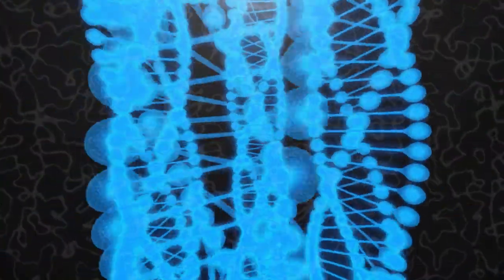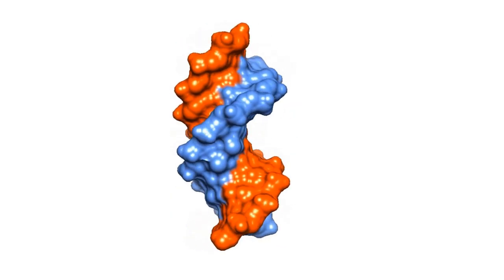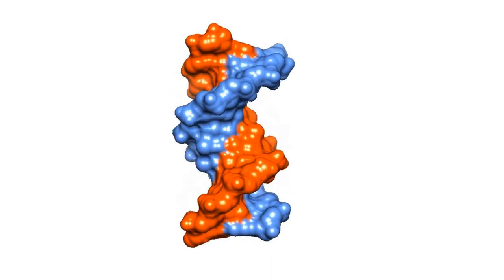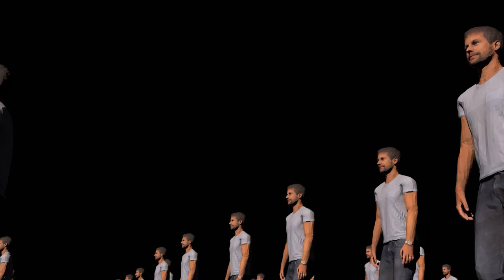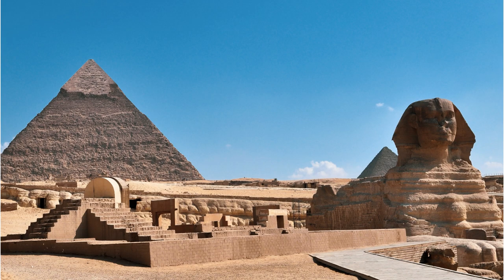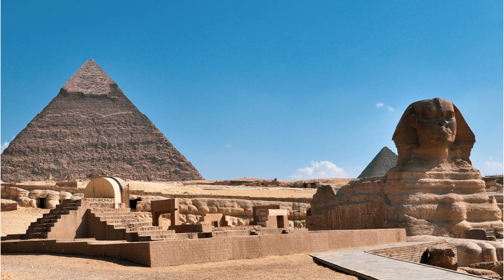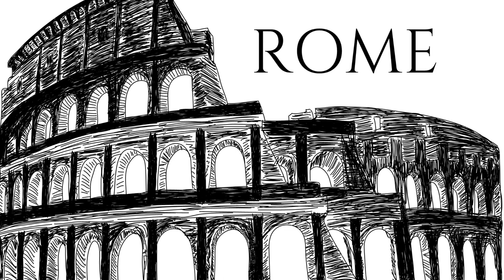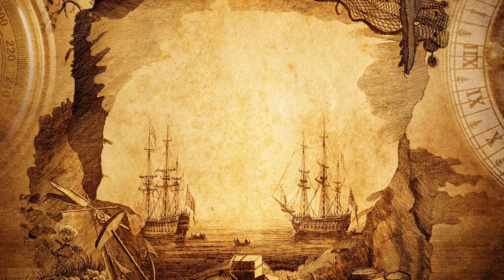DNA ANALYSIA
Studying ancient civilizations is a fascinating journey through history that unveils the ways of life of people who lived thousands of years ago. It not only helps us understand the past but also enables us to compare and contrast the differences and similarities between different cultures and societies, and to draw lessons and insights that can inform our present and future. From the Indus Valley Civilization to ancient Greece, Rome, Egypt, and China, the legacy left by these civilizations in terms of art, architecture, literature, philosophy, religion, science, and technology is still evident and influential today. Thus, studying ancient civilizations is not only an academic pursuit but also a way to appreciate and enrich our cultural heritage.